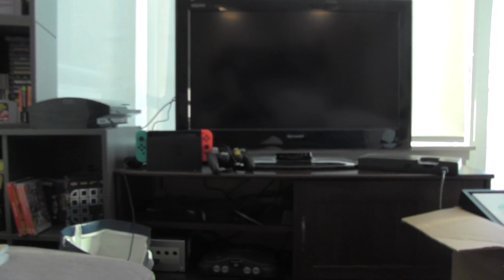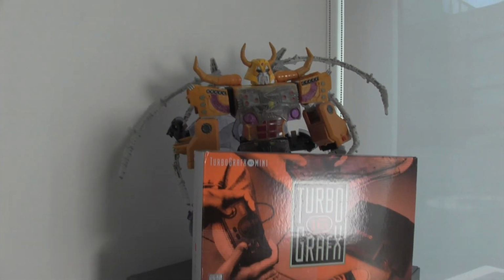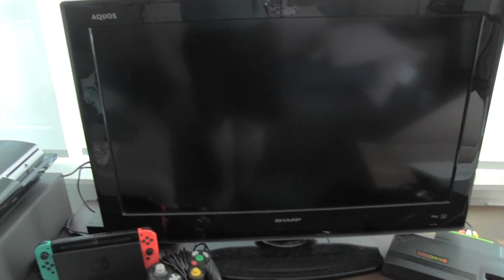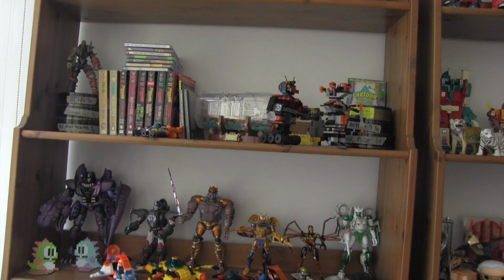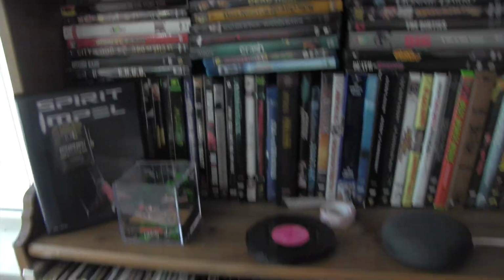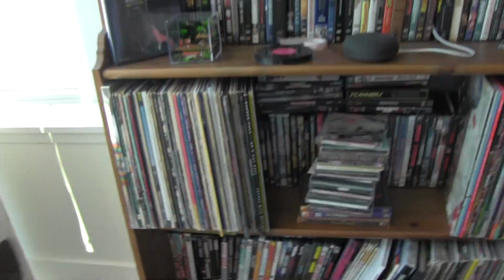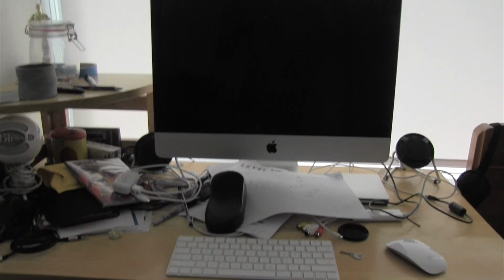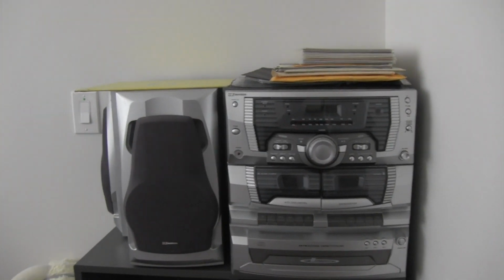We're back! New Apartment tour and kitties too!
It's been a hot minute, but Moving_piKtures is back! Doug moved and was super swamped with sorting all that out, but now we're more settled in and ready to get back into making some videos.
But first, come take a tour of the new digs.

Please like our page on Facebook for all the updates!